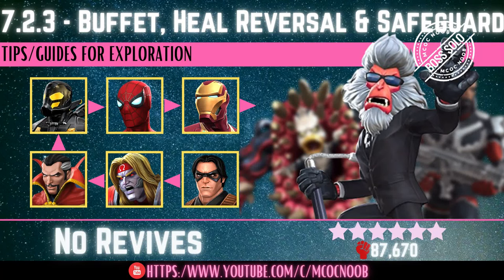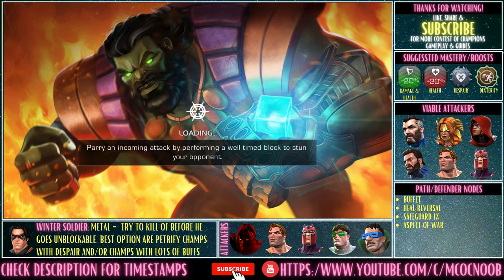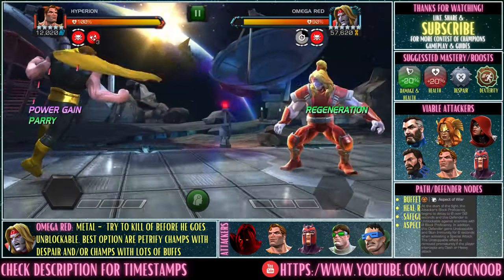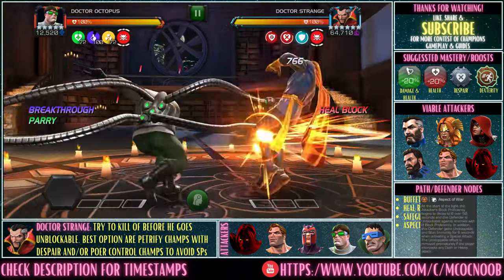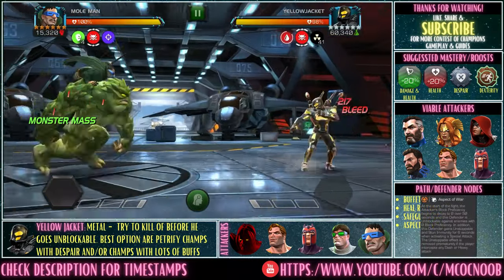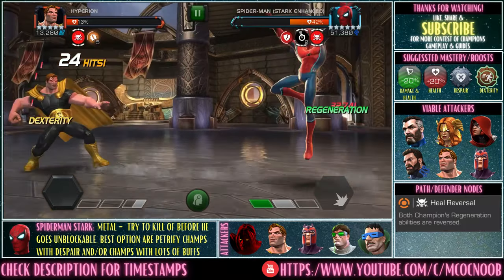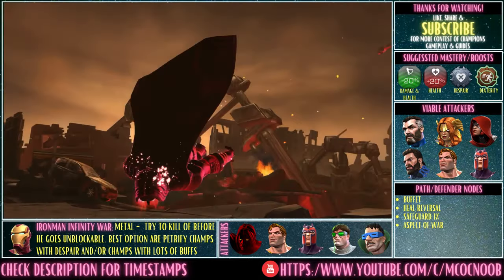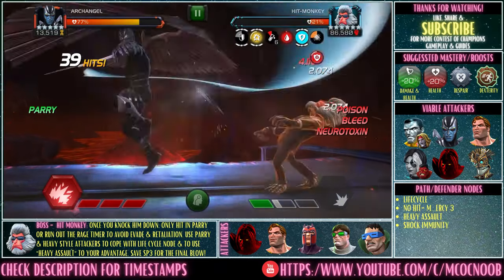MCOC: Act 7.2.3 - Buffet, Heal Reversal & Safeguard - (Book 2, Act 1.2) - Tips/Guides - No Revives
Hey Guys, todays video is going to Act 7.2.3 - Buffet, Heal Reversal & Safeguard - (Book 2, Act 1,2)

00:00 Plan for Path
01:37 Winter Soldier
03:30 Omega Red
04:46 Dr. Strange
06:39 Yellow Jacket
07:42 Spiderman Stark Enhanced
08:48 Ironman Infinity War
10:04 Hit-Monkey (BOSS)

If you enjoy the video and you found it helpful, consider buying me a coffee